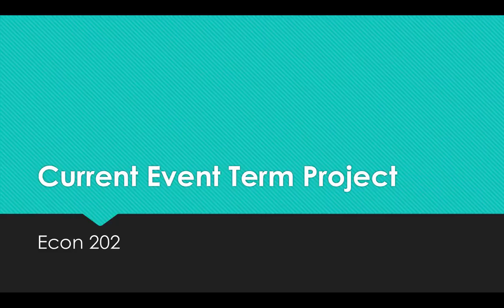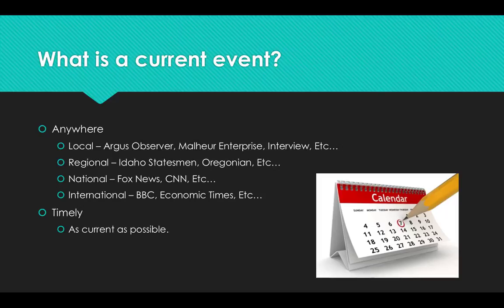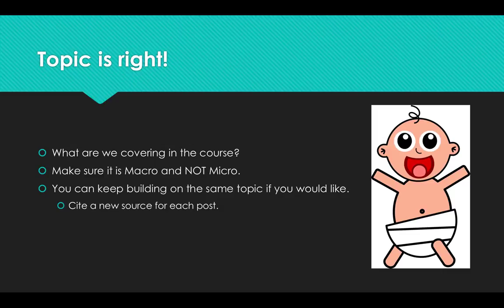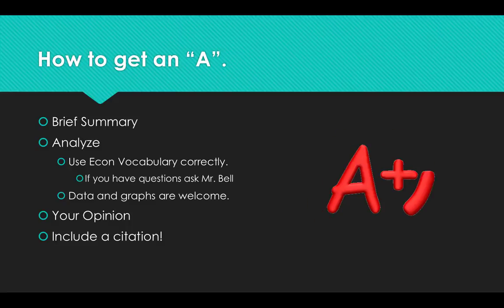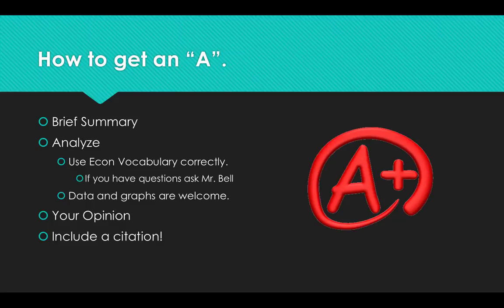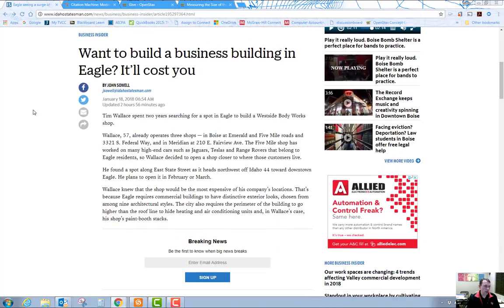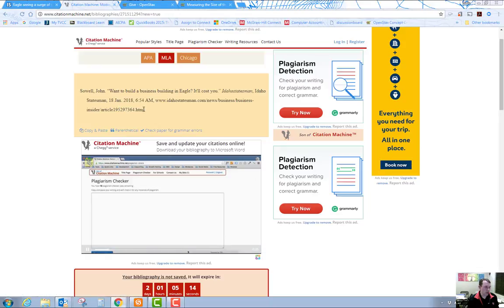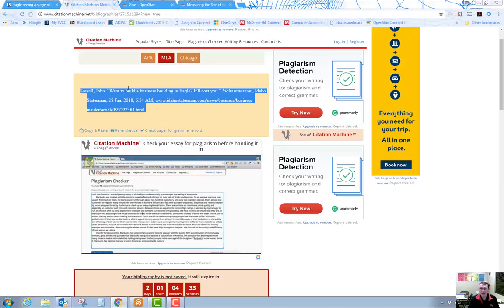Econ 202 Current Event Project Video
This video will guide you in completing the Econ 202 Term Project Postings.